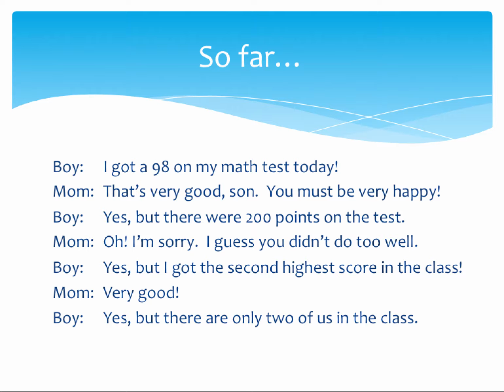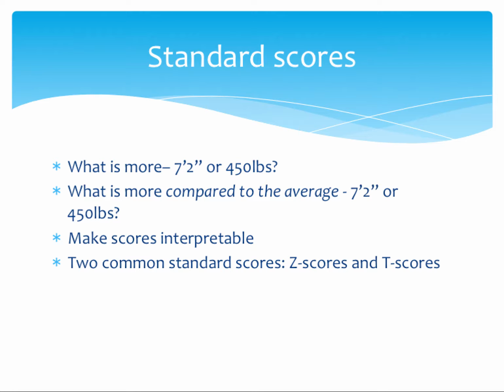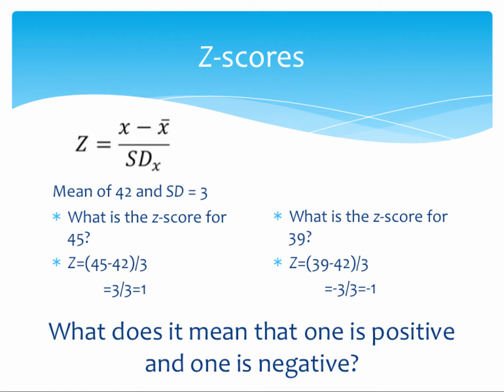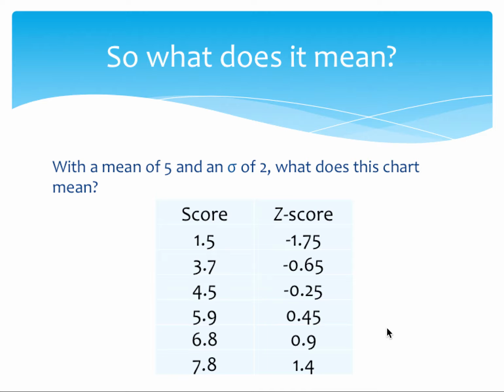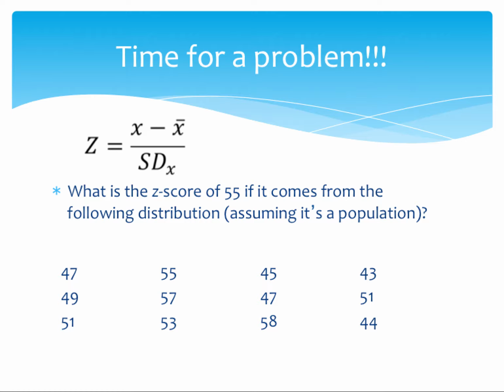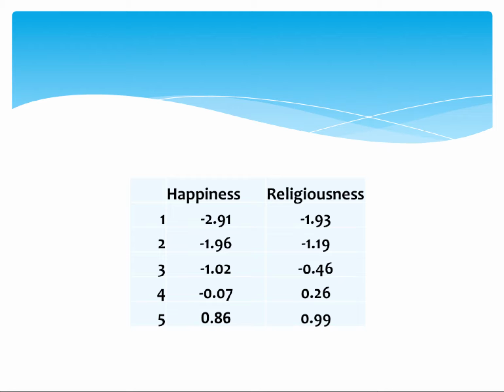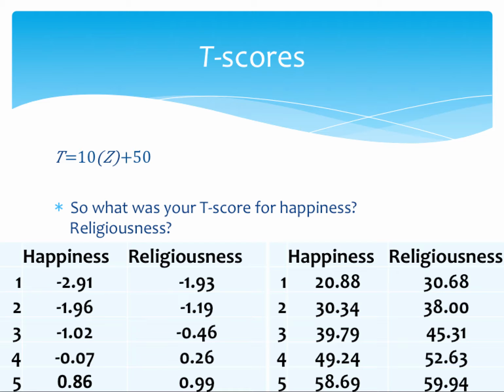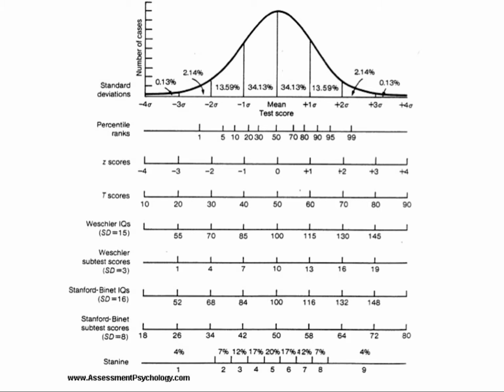Percentiles & Standard Scores